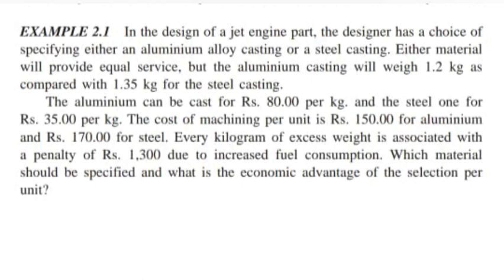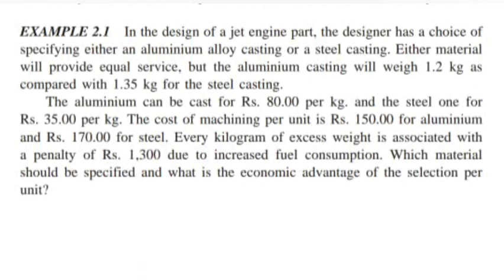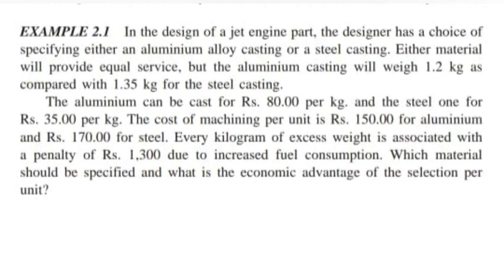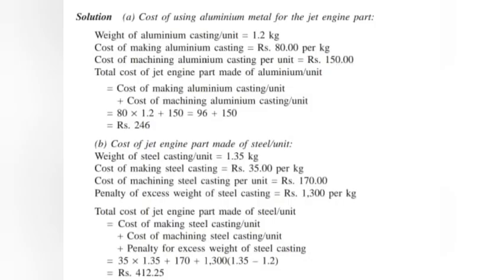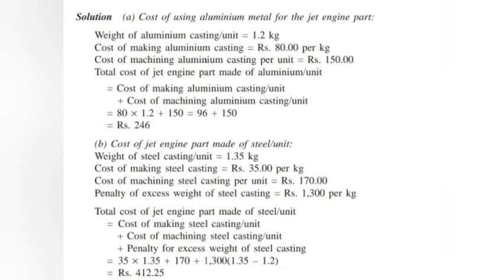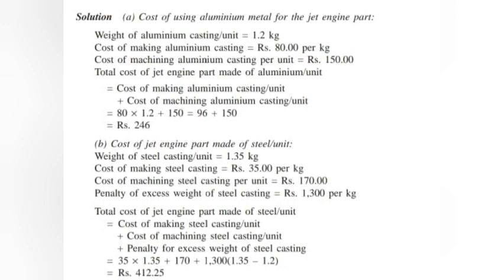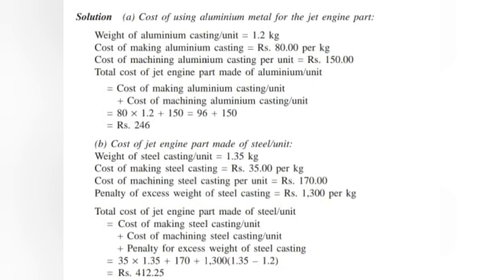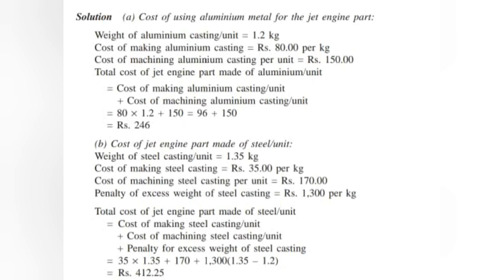Material selection for a product problem | Engineering Economics